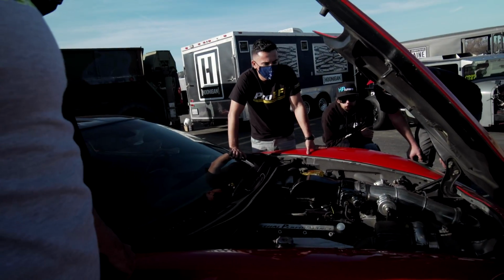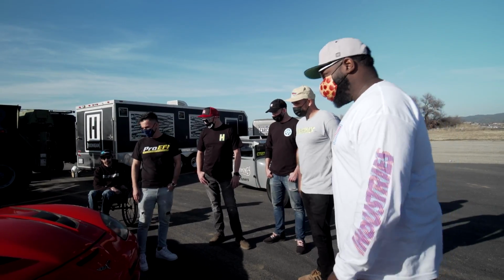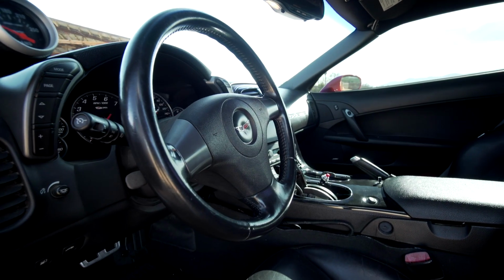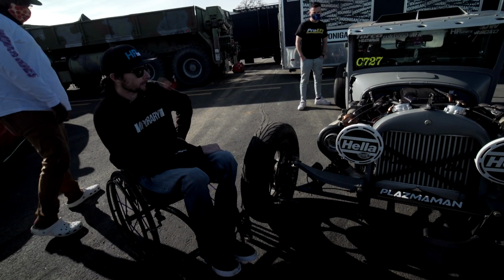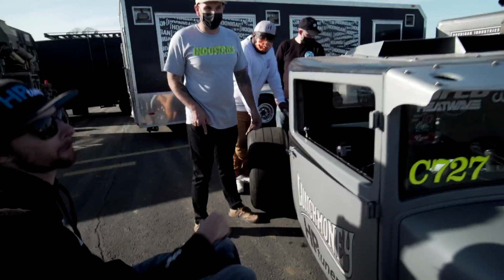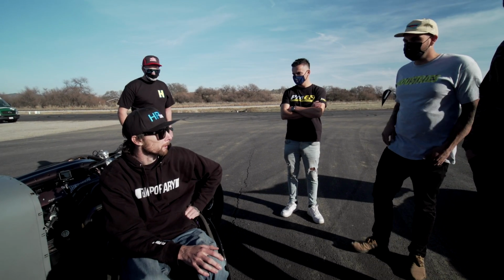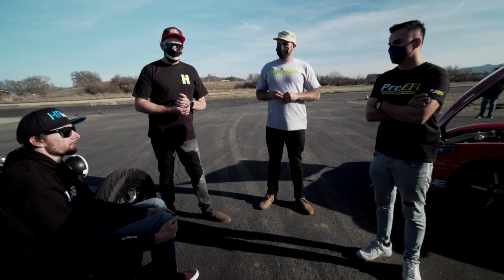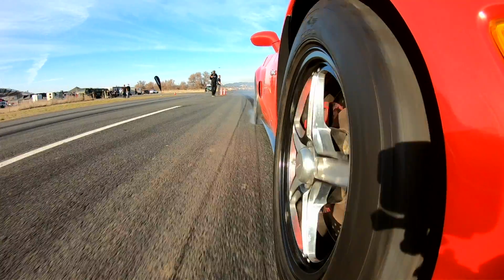1,200hp Corvette vs 600hp ’27 Dodge. Twin Turbo LS Done 2 Very Different Ways!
No prep drag racing changes all the rules around. Sure, you still need a sh*t ton of power. But when both cars run a Twin Turbo LS, it really boils down who can put down the power better. But is traction alone enough to make up for a 400hp difference?

A special thanks to our hosts at Santa Margarita Ranch!

00:00 THIS vs THAT
01:21 THIS: Dardan’s 2006 Chevrolet Corvette Z06
04:56 THAT: The Dodge Brothers’ 1927 Lunch Money Hot Rod
08:50 Predictions
10:07 Round 1
11:42 Round 2
13:19 Round 3
14:46 Hand-Controlled Donuts